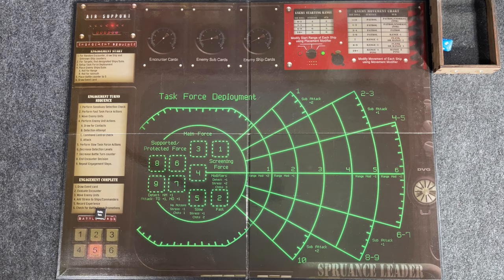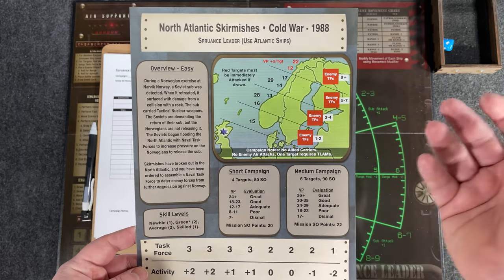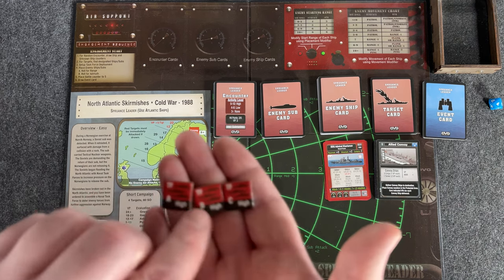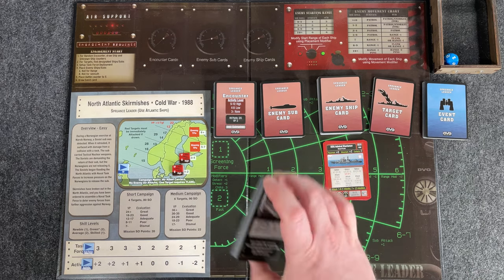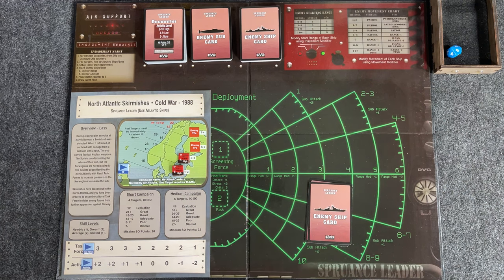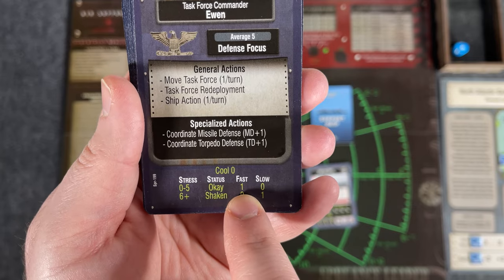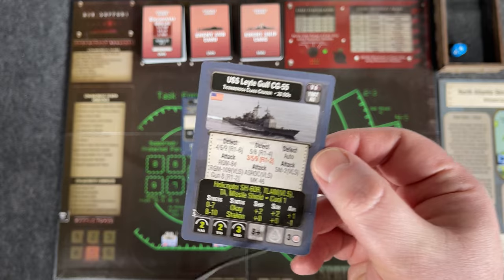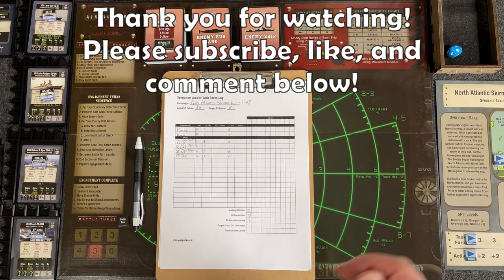Let's Play! Spruance Leader - Campaign Setup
This is the first in a series of videos showing a playthrough of the latest game in the Leader series, Spruance Leader. Designed by Dean Brown (previous design B-17 Flying Fortress Leader) and published by DVG. In this first video, I select a campaign and show how to conduct setup, purchase ships, etc.

Spruance Leader focuses on commanding and managing a US Navy Carrier Battle Group in the Cold War setting of the 80s and 90s, simulating major naval conflicts in the Atlantic and Pacific Oceans.

Carrier battle groups, comprising aircraft carriers and their escorting ships, must be protected from the devastating attacks of missiles, torpedoes, bombs, and enemy vessels. Attack submarines which threaten the carrier battle groups have to be hunted down and neutralized. Air assets must be carefully assigned to combat air patrols, long-range strategic missions and attack strikes. You will need to manage the right combination of seaborne and airborne resources under your command in order to complete the various types of missions and lead your group to victory.

Other Leader games I have covered on my channel include Zero Leader, Hornet Leader, Corsair Leader, and others.